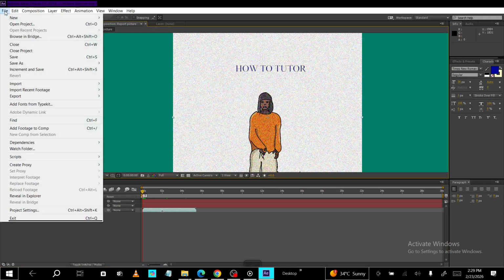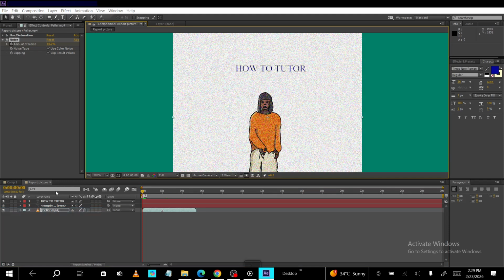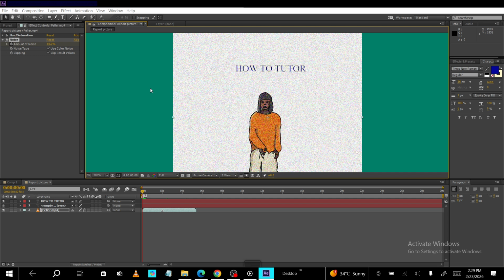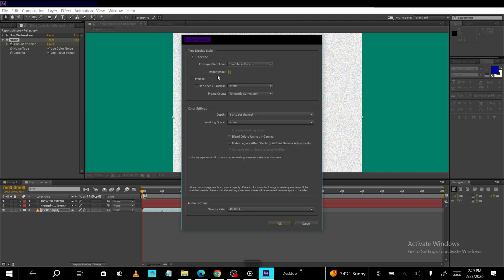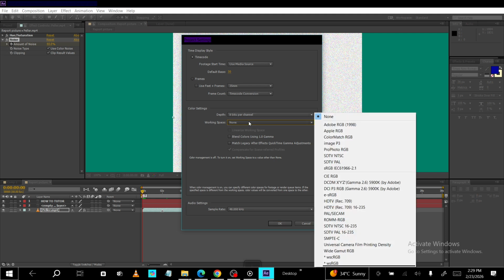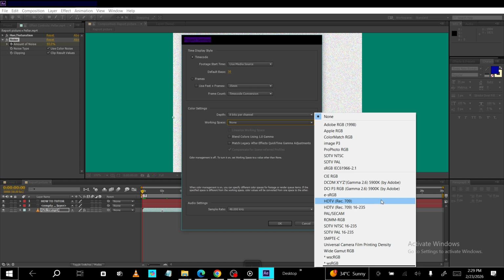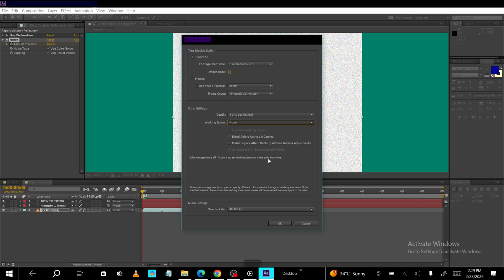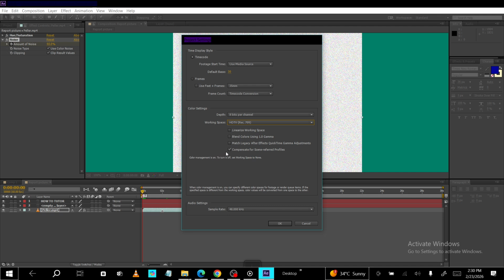How to Fix Desaturated Colors in After Effects 2026 (Solved!!!)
Are you struggling with desaturated colors in your After Effects projects? In this video, we delve into effective techniques to restore vibrancy and enhance your color grading. Follow along as we explore essential settings and adjustments to bring your visuals to life, ensuring your animations and videos captivate your audience.

By the end of this tutorial, you will know exactly how to tweak color settings and apply filters to achieve the desired color intensity. Don't miss out on these essential methods to elevate your post-production work. Watch till the end to unlock the full potential of your footage!